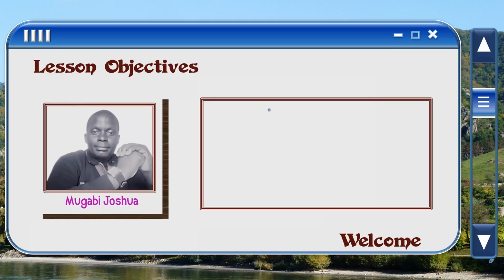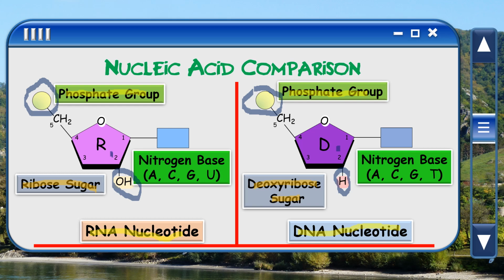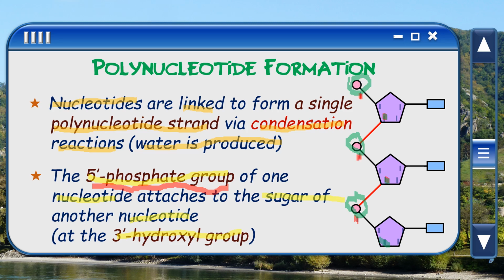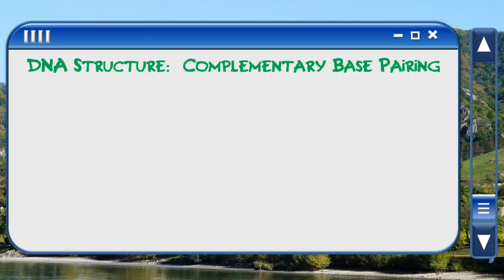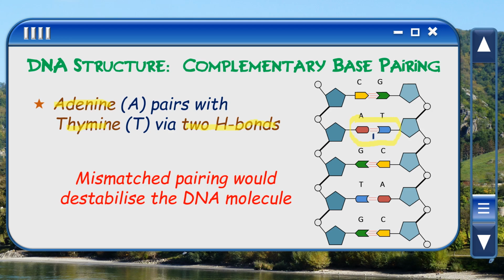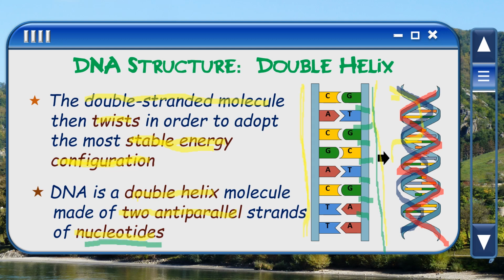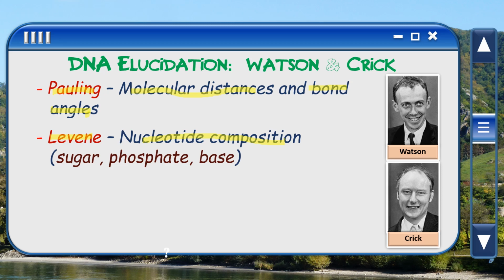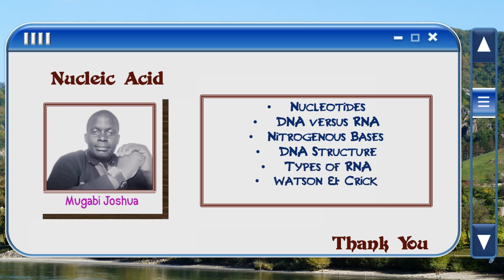2.6 Nucleic Acid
DNA and RNA are composed of monomers called  nucleotides, which contain: